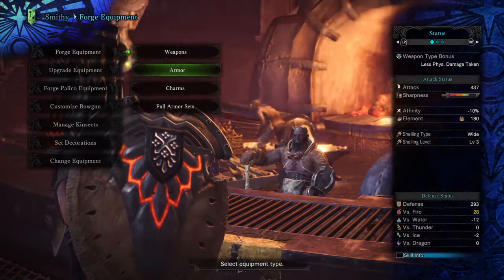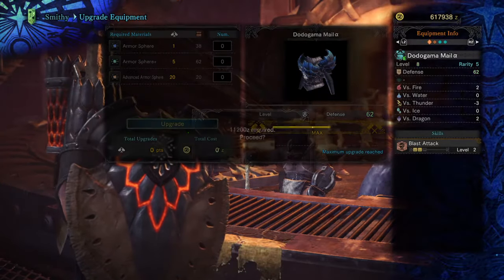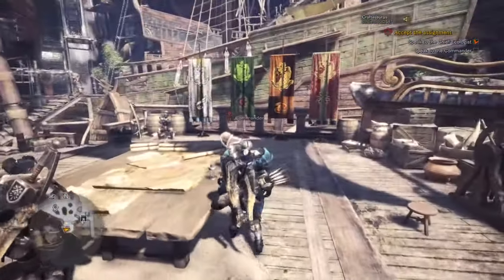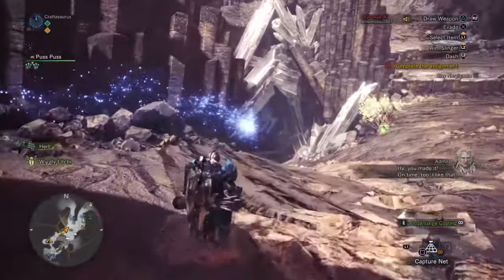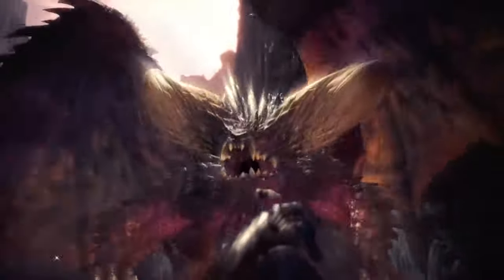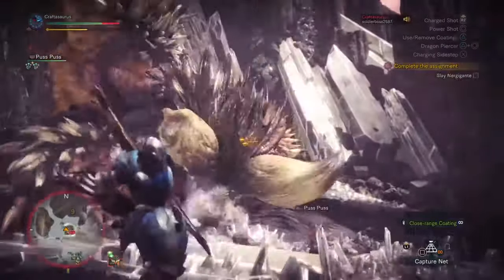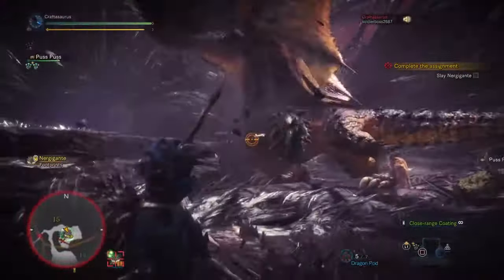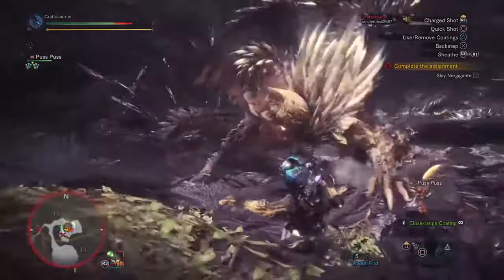NERGIGANTE!!! | Monster Hunter: World Gameplay | Ep. 22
This elder dragon may look tough, but I'm tougher. I think.